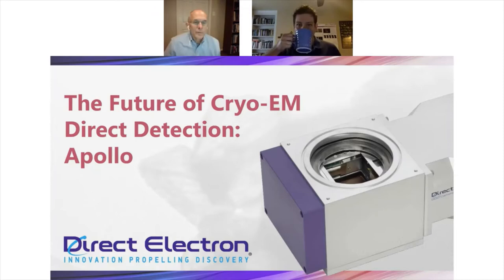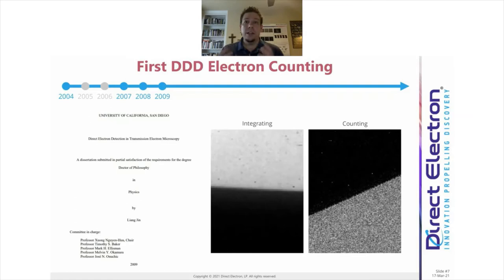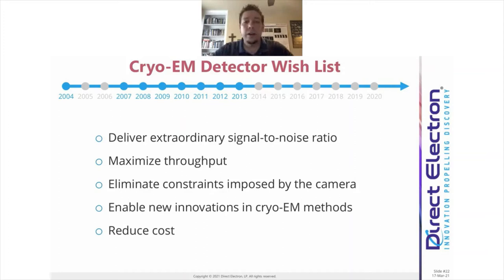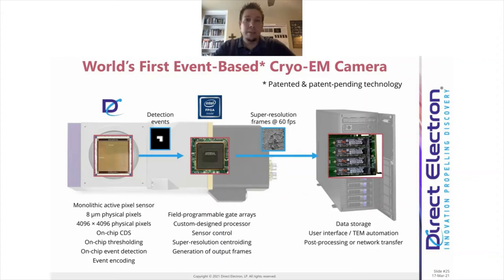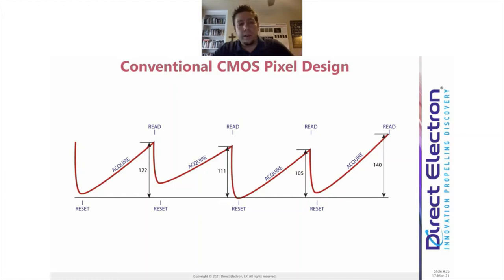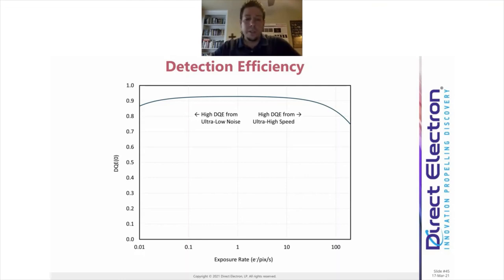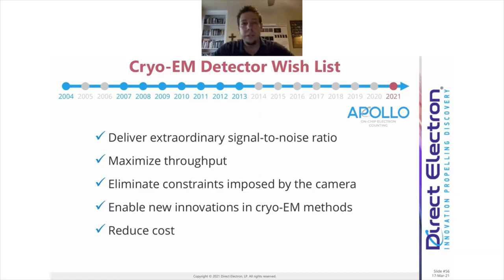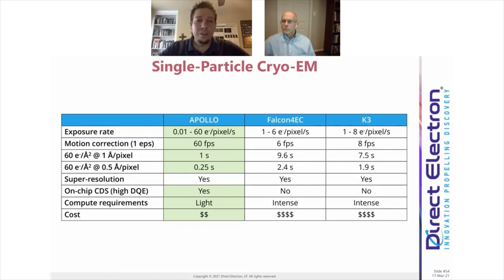Apollo CryoEM Webinar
Apollo is our new camera for CryoEM. Based on a new event-based sensor, Apollo is the fastest CryoEM camera available. Dr. Benjamin Bammes will tell you about the technology behind Apollo as well as the ways that this camera can change the way you do CryoEM.